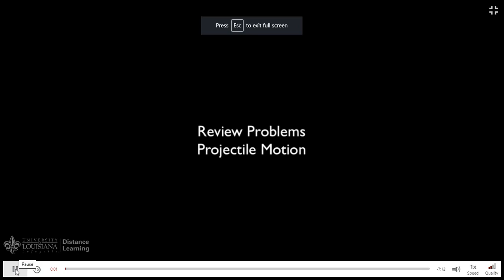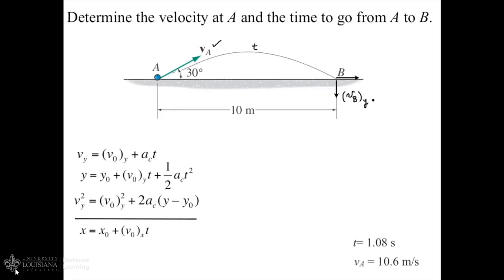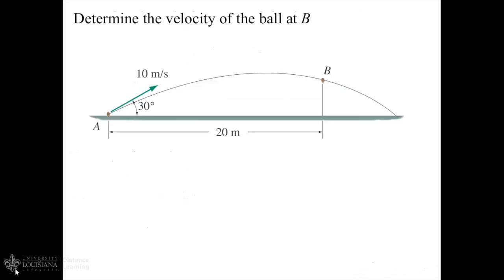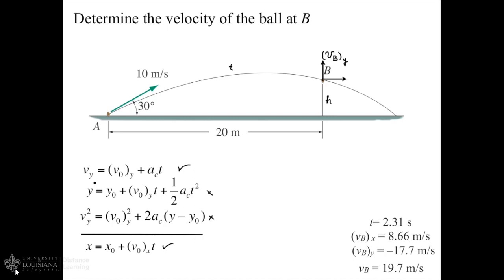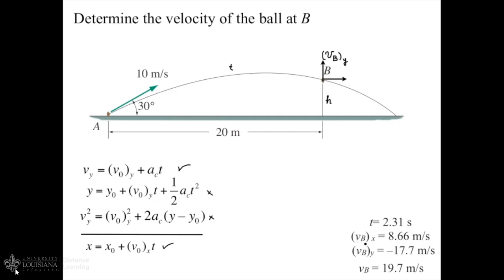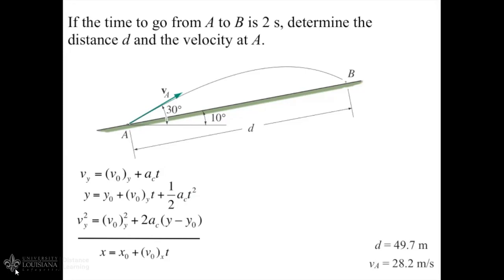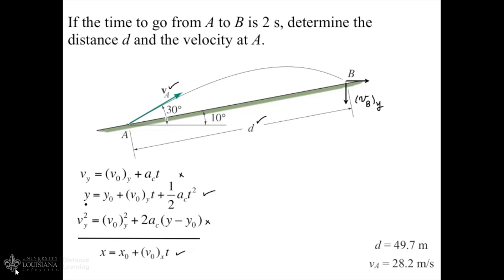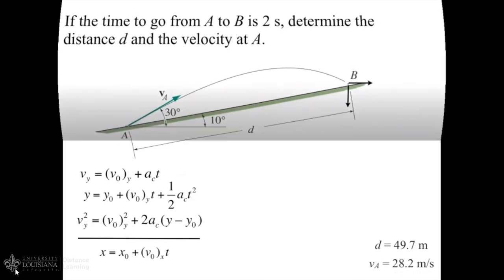4c Projectile Motion Review